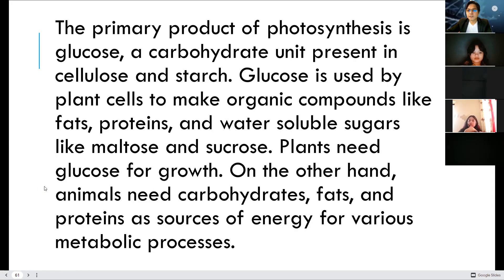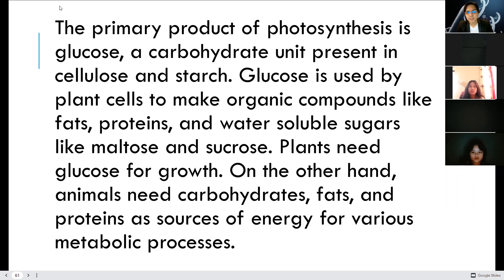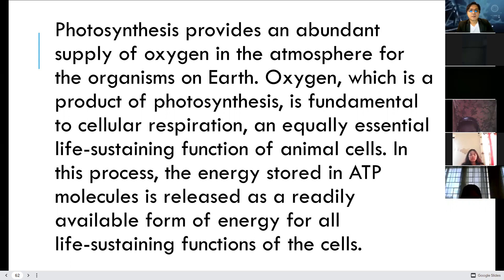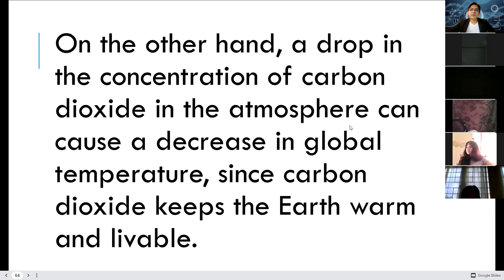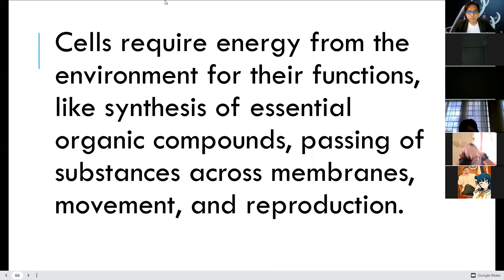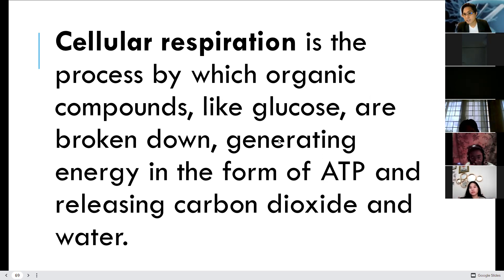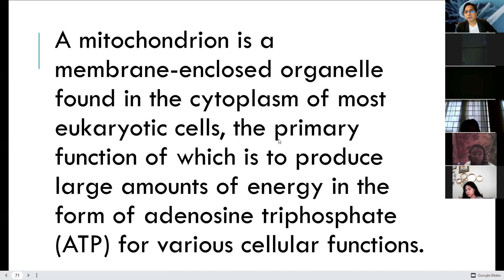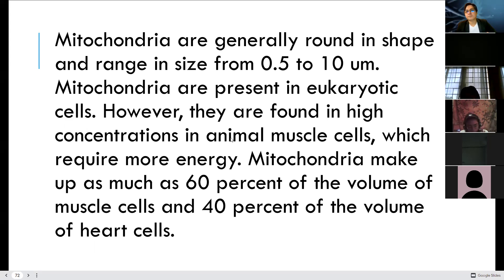Southbrook | Q1 | Science 9 21-22 | W5-8 | M2C4 | 8:30AM - 9:20AM